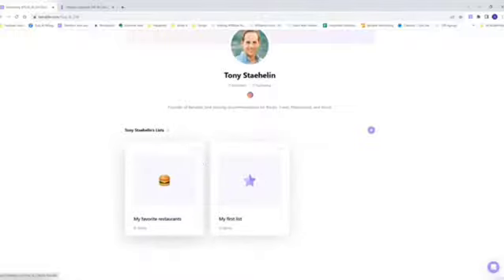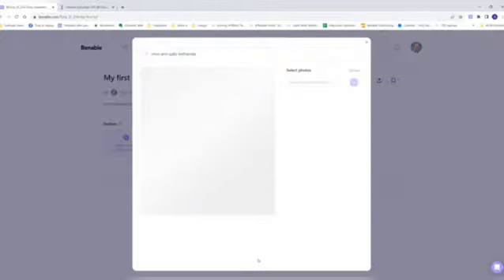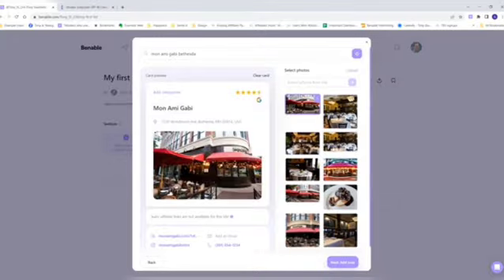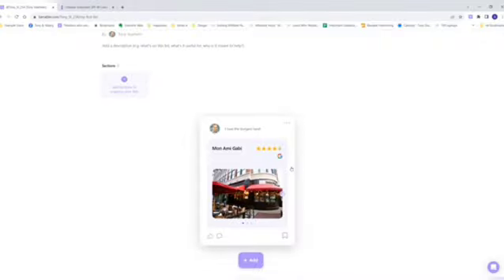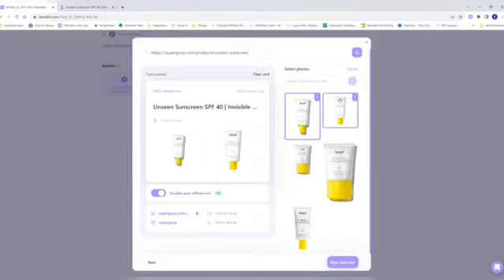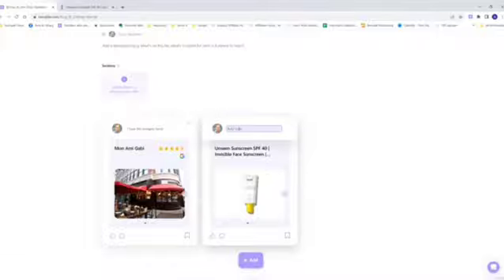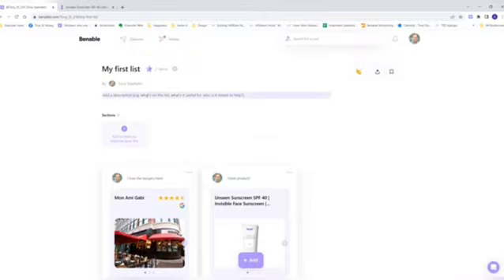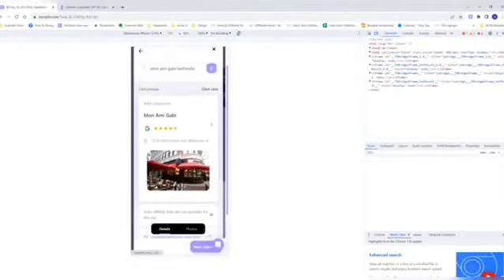Benable is a tool to create shareable lists of things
you recommend! You can skip the waitlist and create